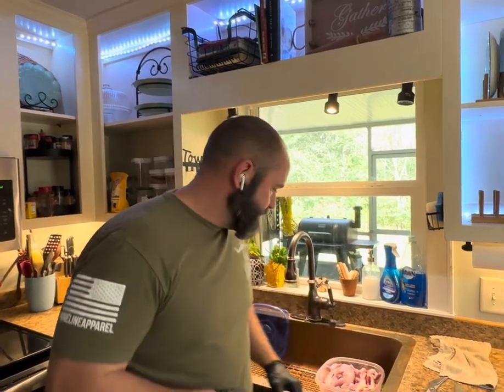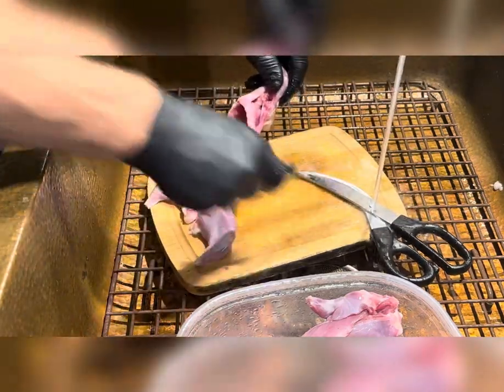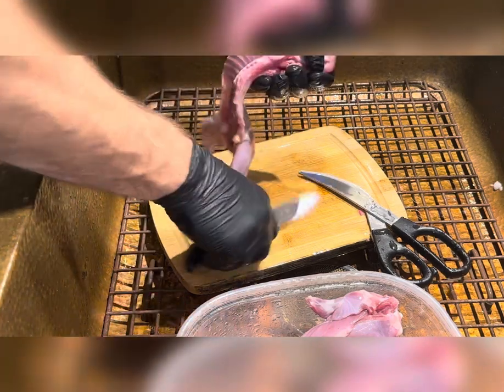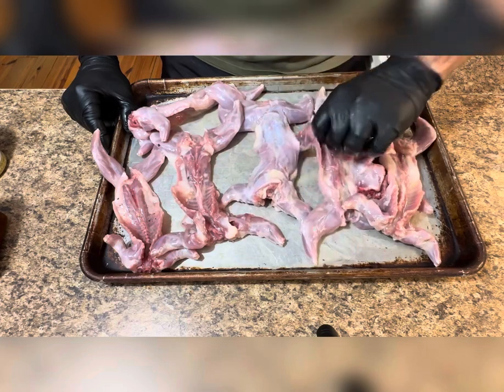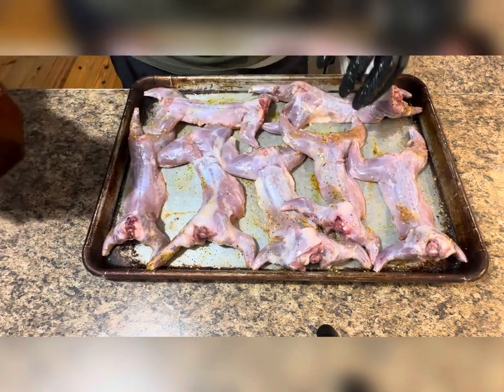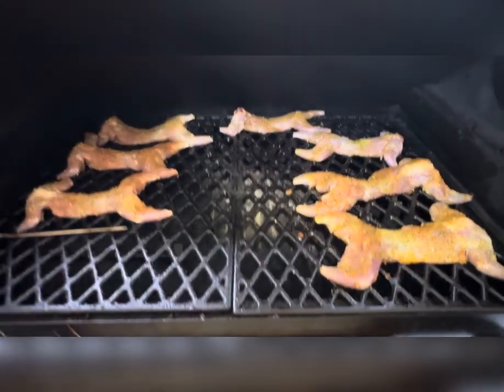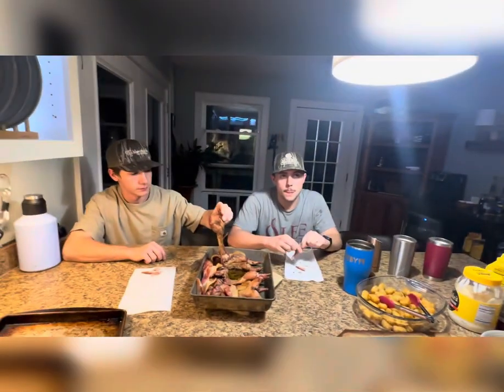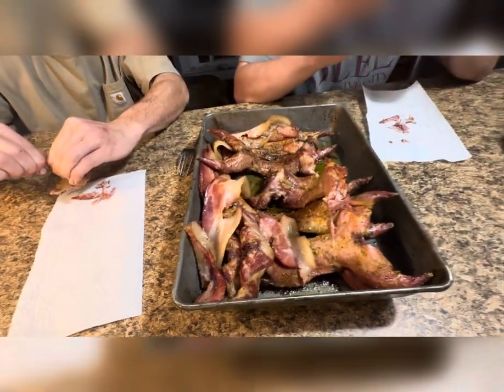Smoked squirrel in butter sauce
Just wanted to try some different recipes, and different ways to eat squirrel.￼